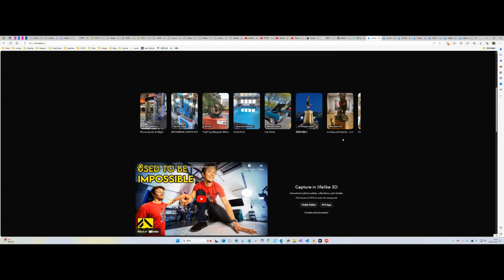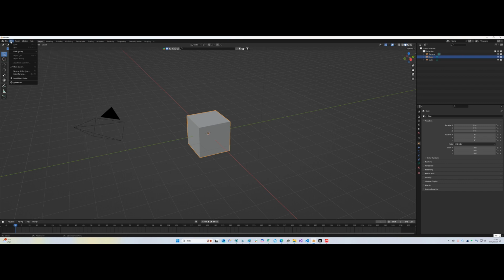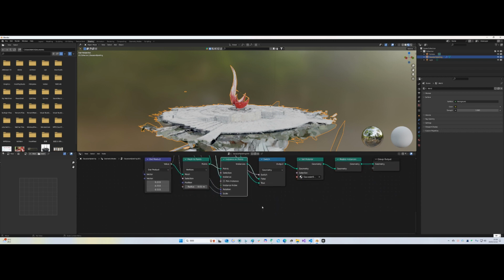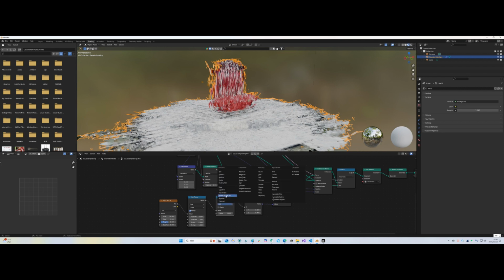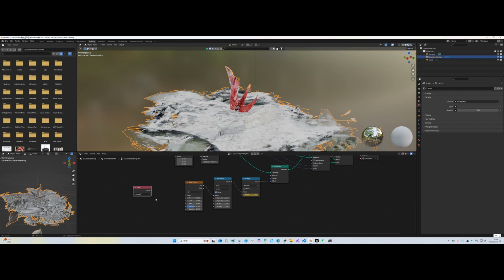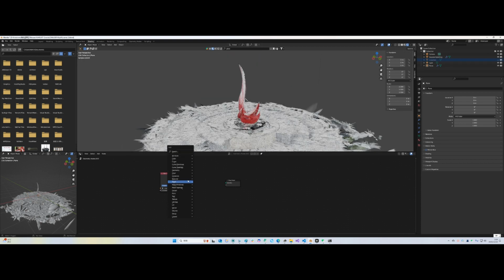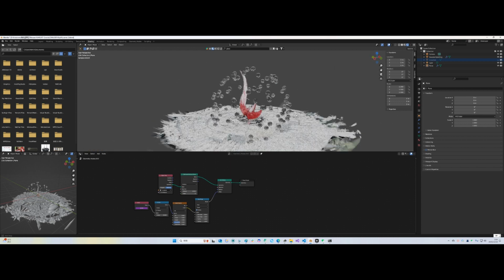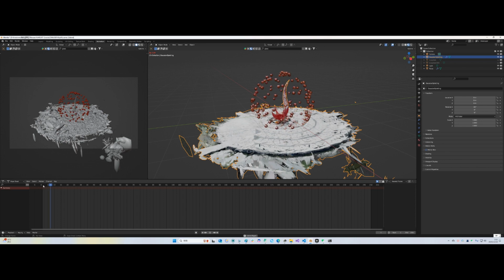Gaussian Splatting in Blender